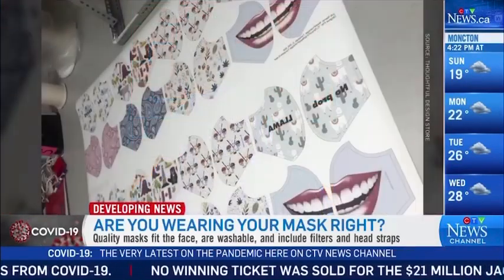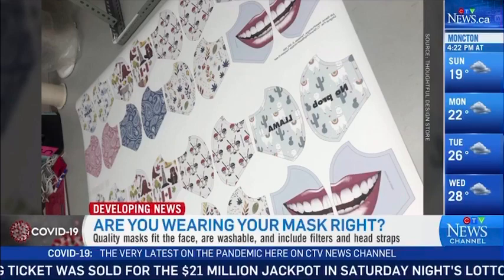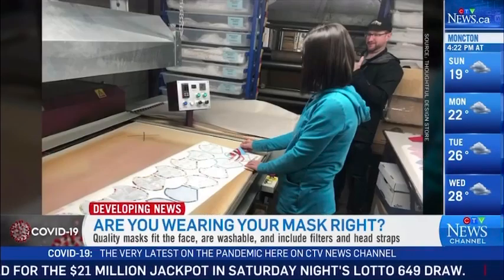May 24, 2020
CTV interview - Thoughtful Design Face Mask